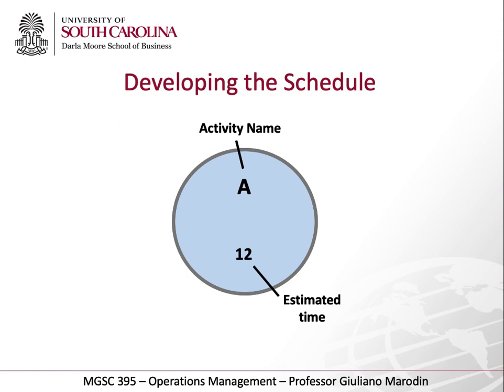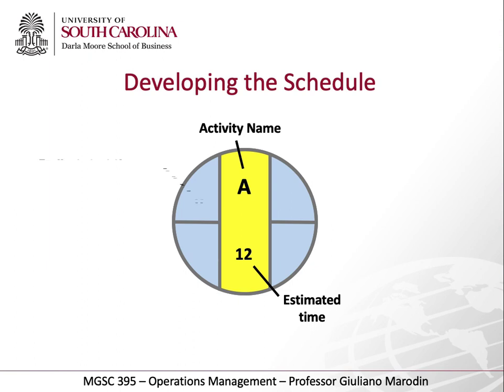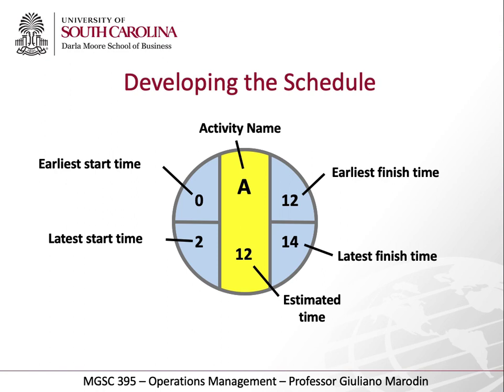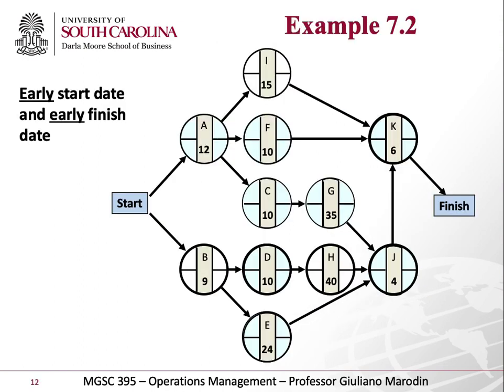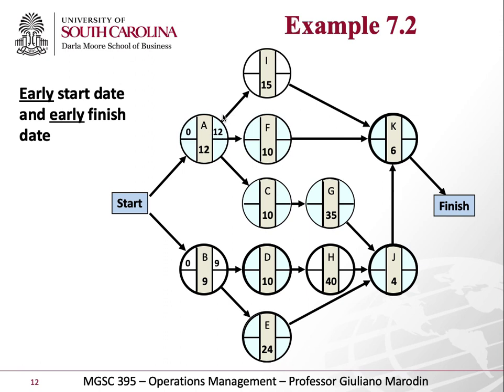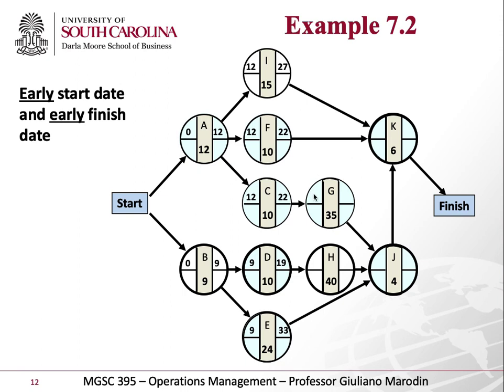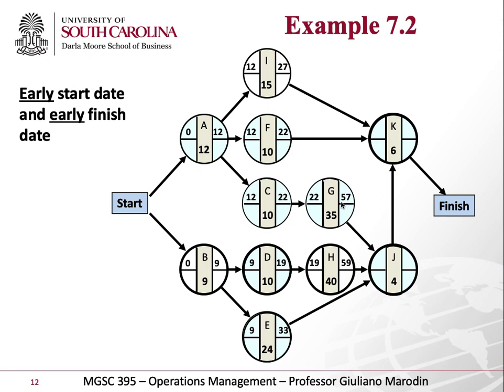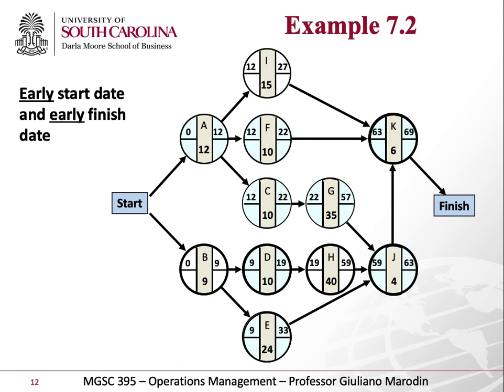Chapter 7- part 5 Early start and finish date